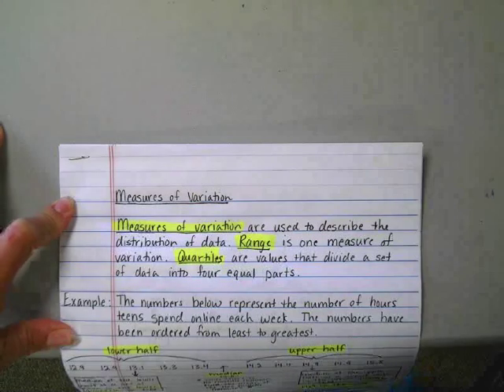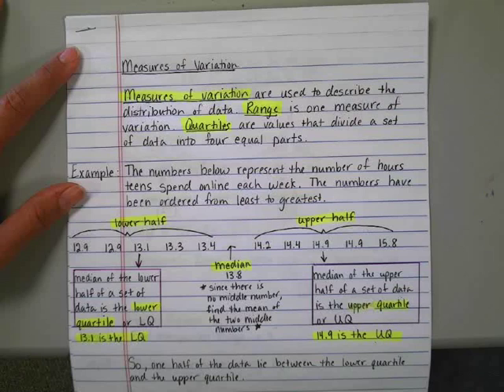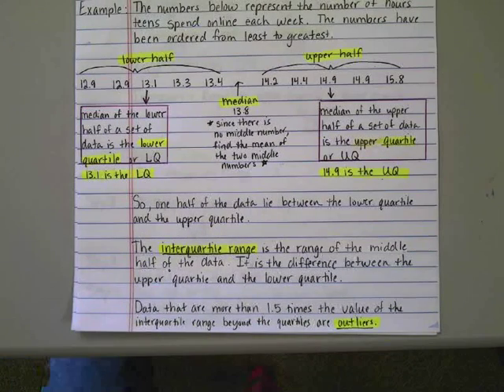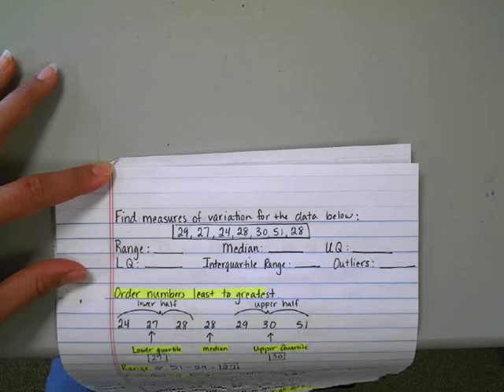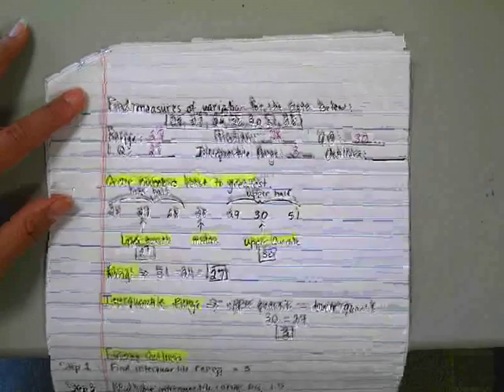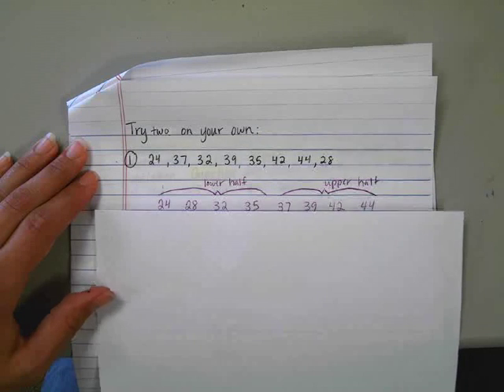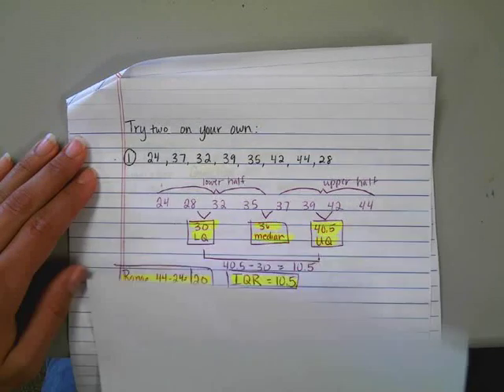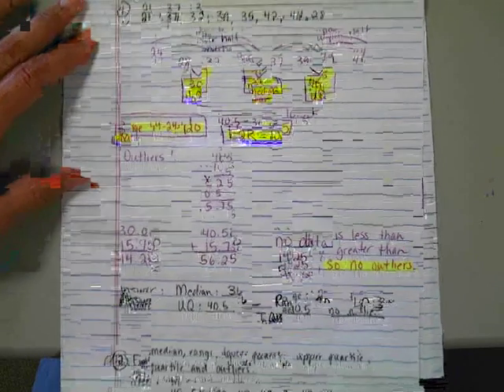PACE Measures of Variation